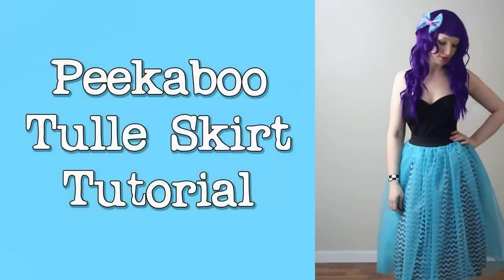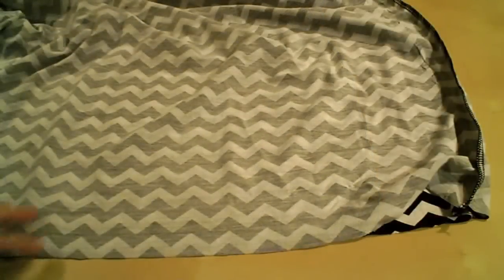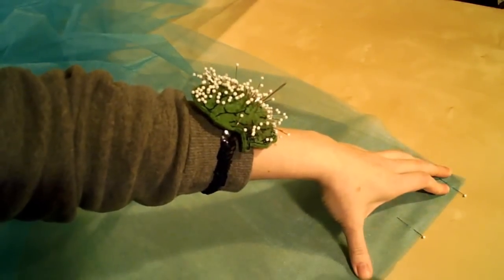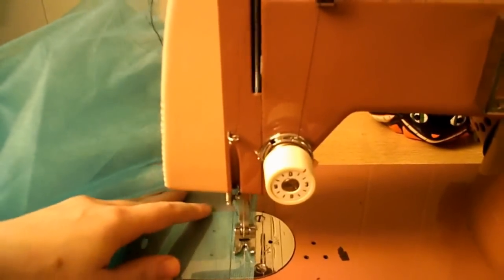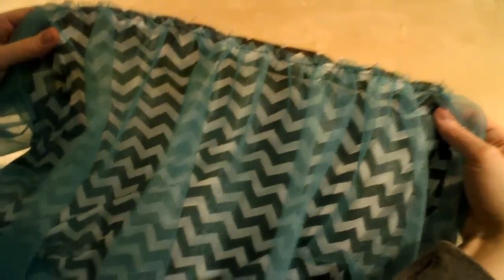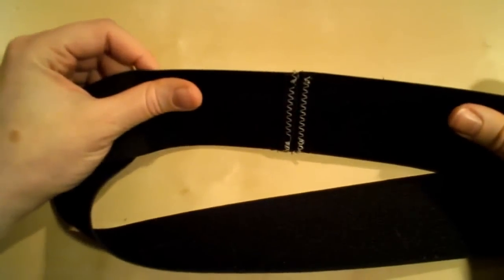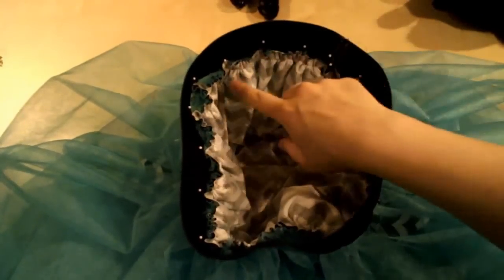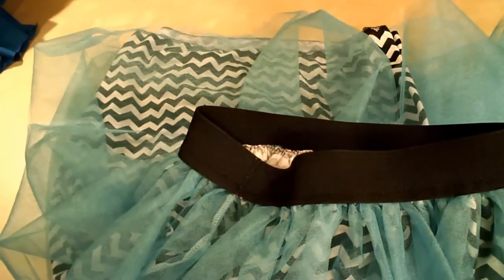How To Sew A Formal Tulle Skirt - Sewing Tutorial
This is a step by step tutorial for a ruffled tulle skirt with an fun printed underlayer that "peeks" out. This skirt would be perfect for Prom or any other formal event.

And while it will probably take you a few hours to make, the materials are very inexpensive. If you're on a budget, this is the skirt for you!

Here was the cost of my skirt:

$3.50 - 3 yards of tulle*
$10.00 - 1 yard underlayer fabric*
$1.50 - 1 yard elastic*

$15 - total

*Please note that the amount of each material required depends on your sizing. Use the directions at the beginning of the video to determine the amount of each material that you need to make the skirt in YOUR SIZE.

If you want a poofier skirt, you can use more tulle. Instead of calculating 3 times your waist size, you can do 4 times, 5 times, 7 times, 10 times. You can get pretty crazy with the amount of tulle.